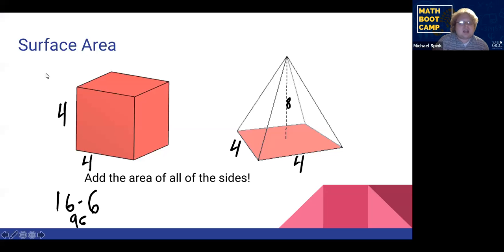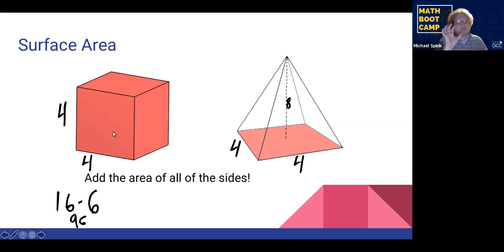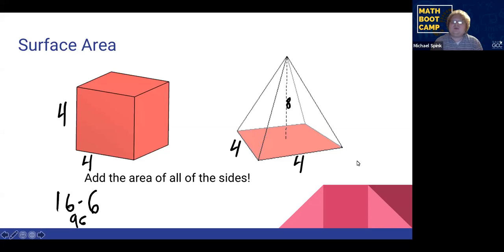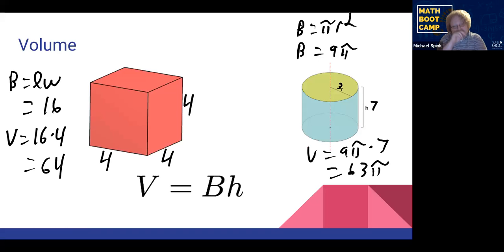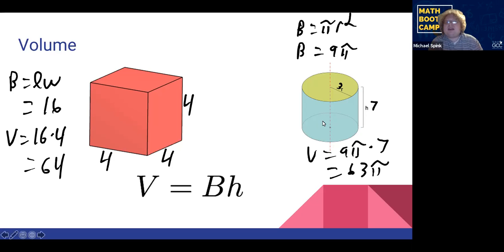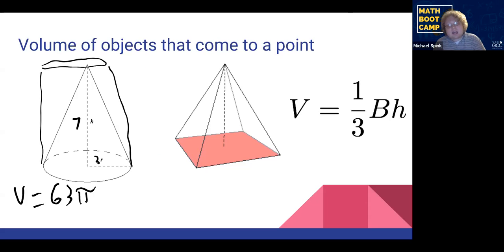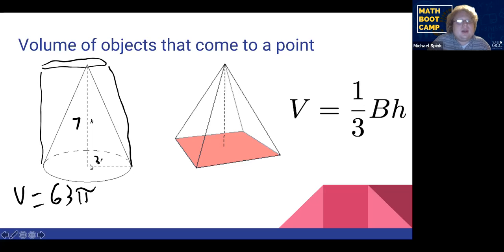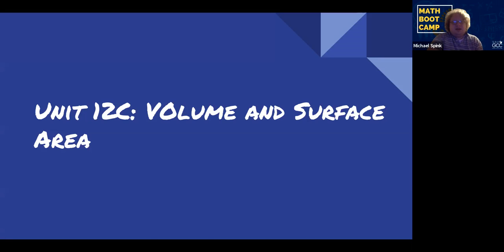Volume and Surface Area